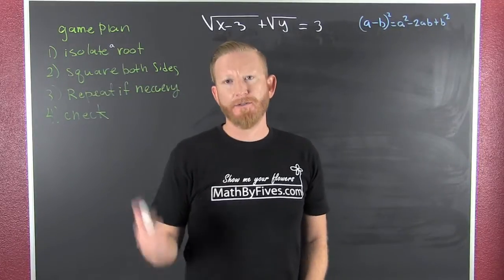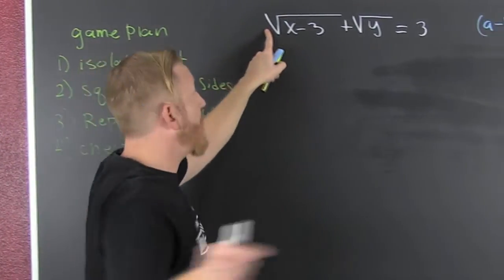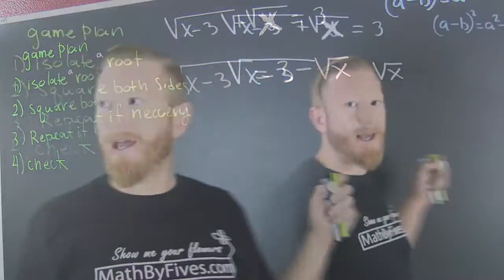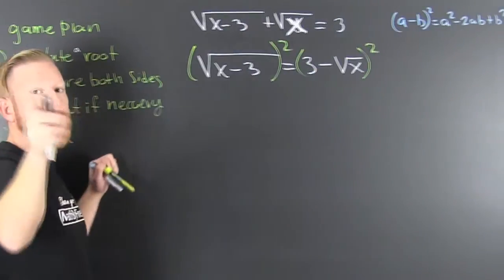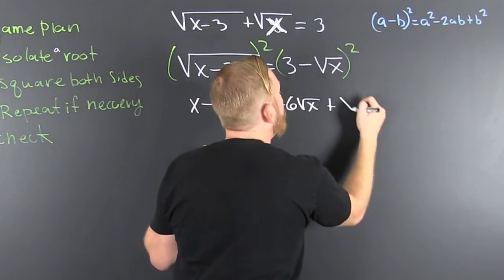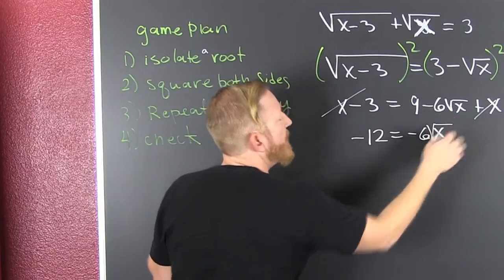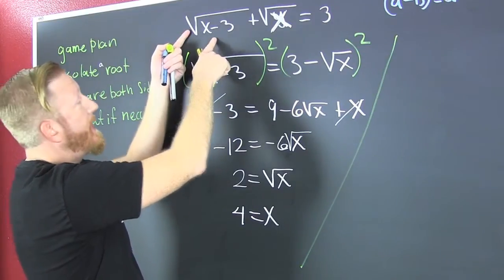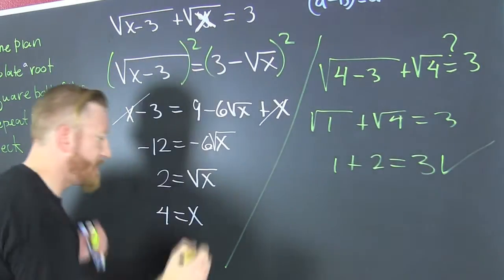Solving Radical Equations with Two Roots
This would be the third video in a series about solving Radical equations. This one has more than one radical in the expression.